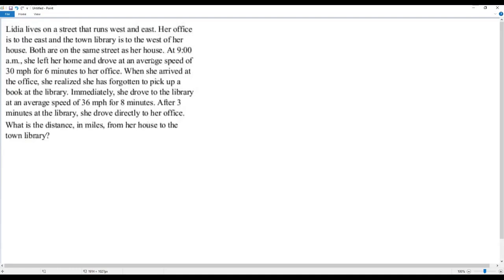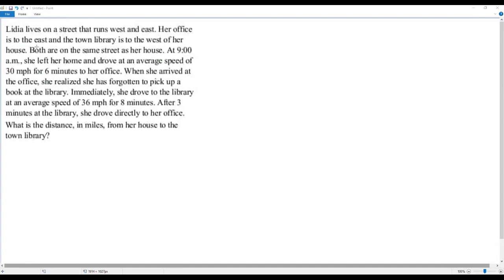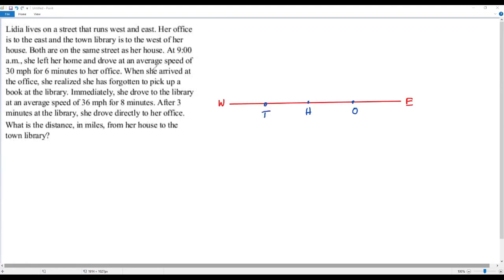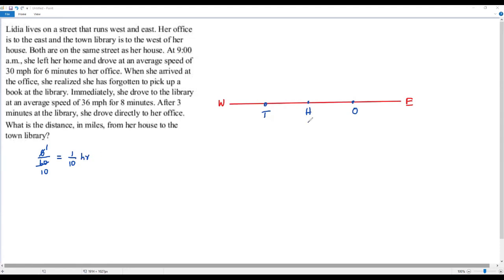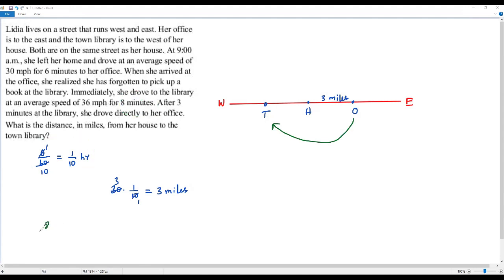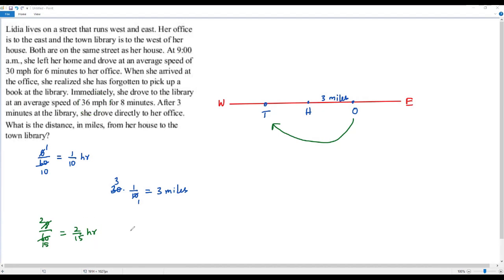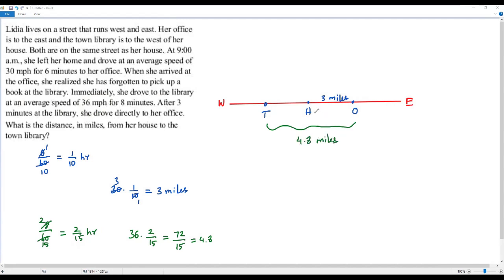SAT Math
Lidia lives on a street that runs west and east. Her office is to the east and the town library is to the west of her house. Both are on the same street as her house. At 9.00 a.m., she left her home and drove at an average speed of 30 mph for 6 minutes to her office. When she arrived at the office, she realized she has forgotten to pick up a book at the library. Immediately, she drove to the library at anaverage speed of 36 mph for 8 minutes. After 3 minutes at the library, she drove directly to her office. What is the distance, in miles, from her house to the tow library?